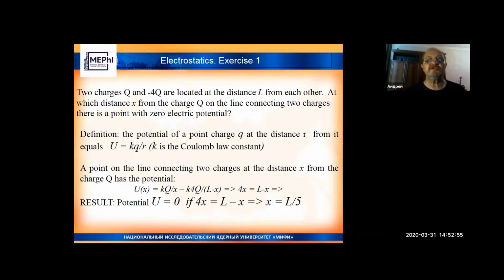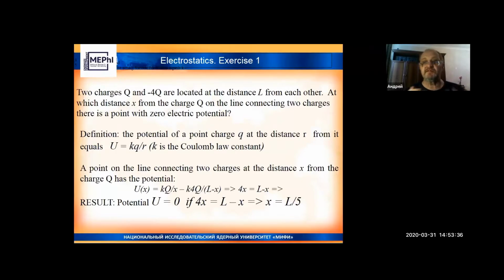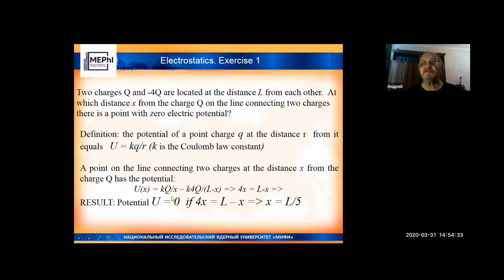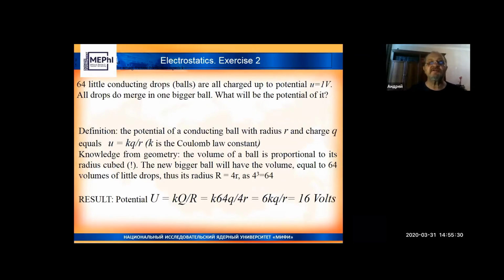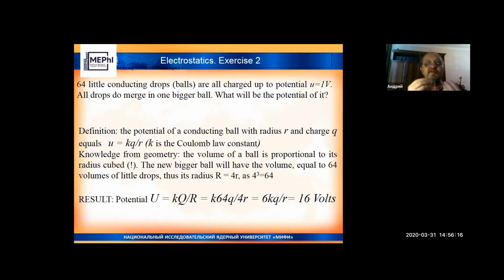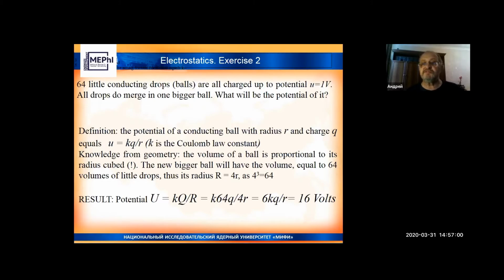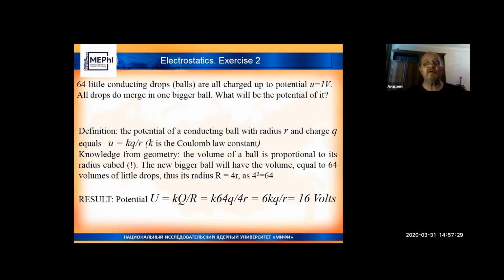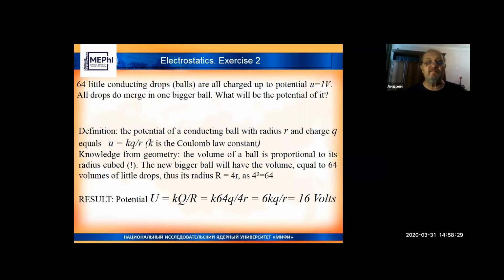Physics Task Explaining. Admittance Test. Examples. Part#2. Electrostatics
MEPhI tutors explain solutions to typical tasks of admission tests